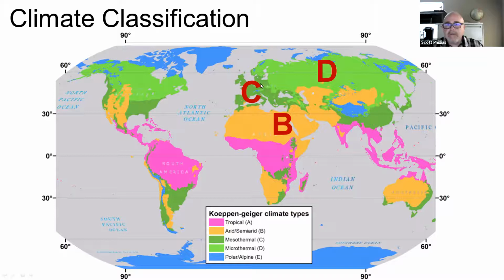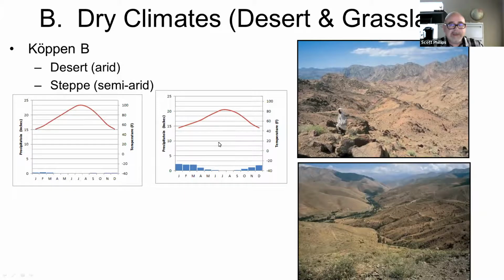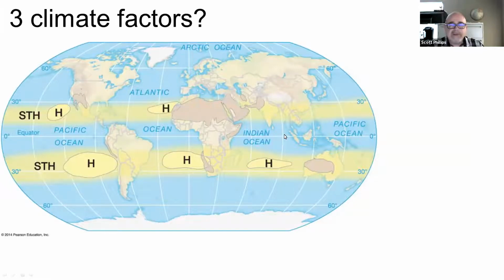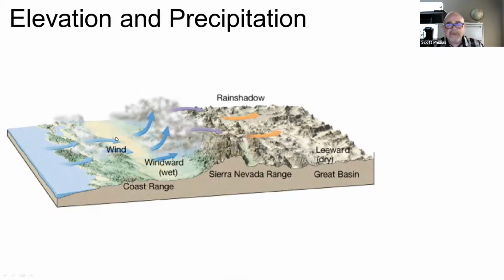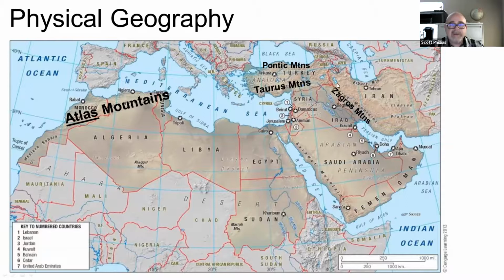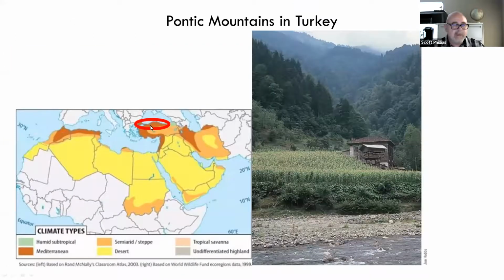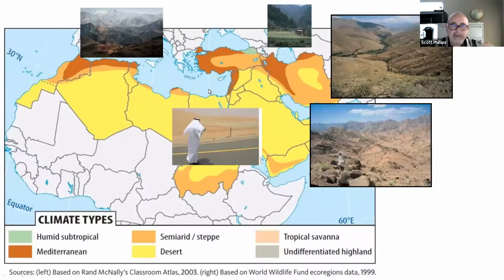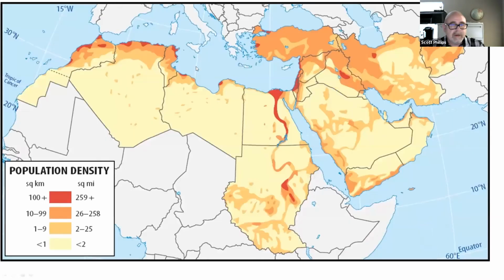GEOG 06 S4lu1B NASWA Physical Geography